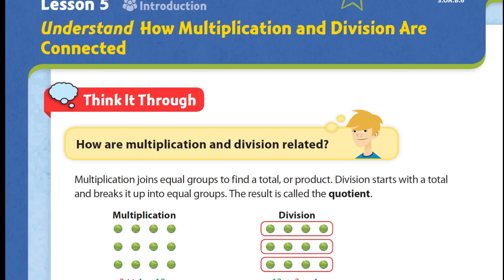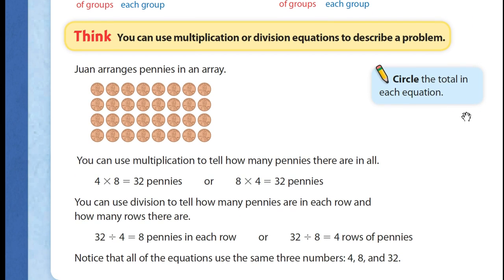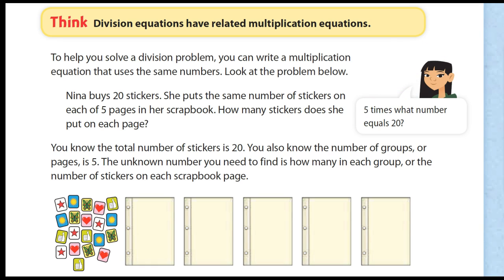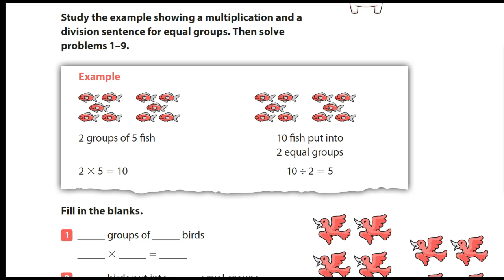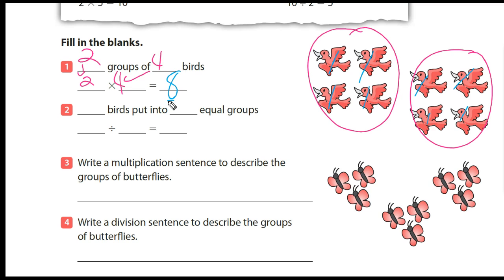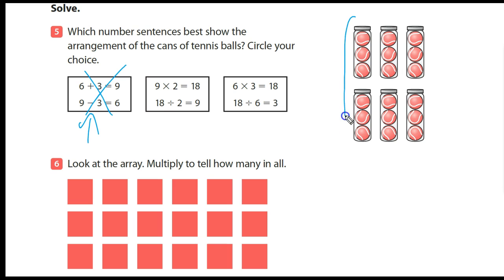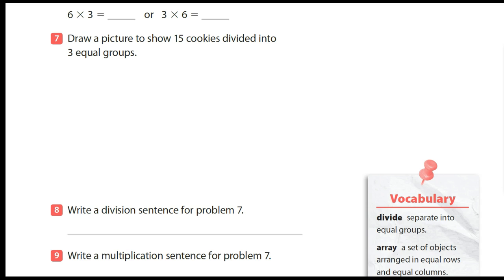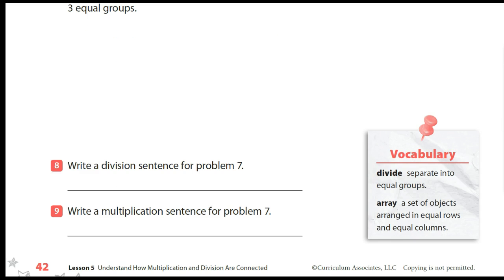3rd Grade Math Unit 1 Lesson 5A